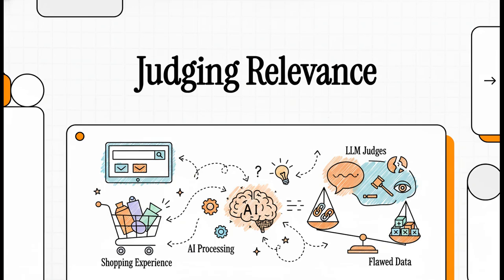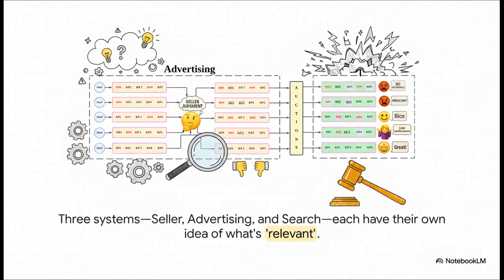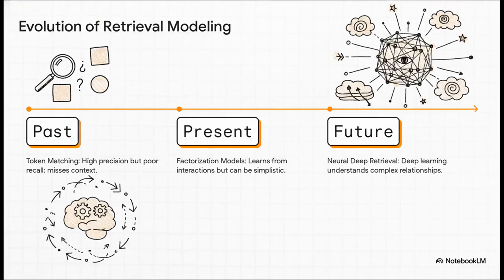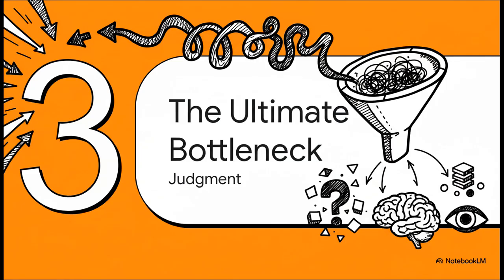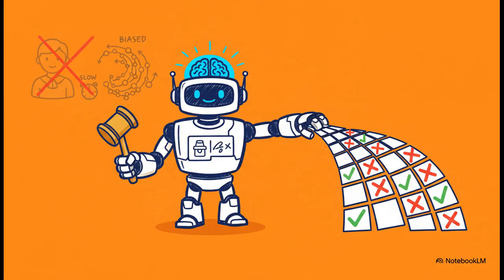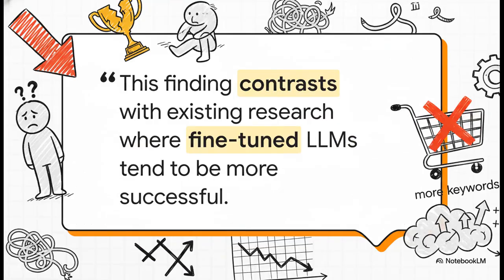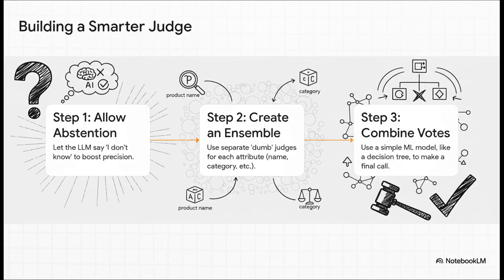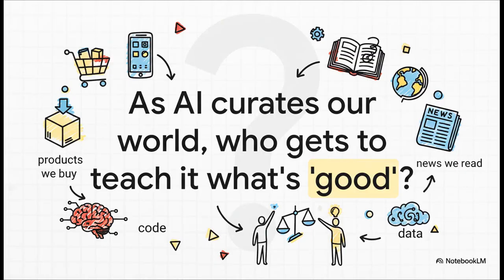LLM Judges: Scaling Search Relevance Evaluation and Integrating Tool-Integrated Reasoning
**Large Language Models (LLMs) as judges** for evaluating search result quality and advertiser keyphrase relevance. This approach is gaining importance as a scalable alternative to traditional human or implicit evaluation methods.

**Motivation and Challenges of Traditional Evaluation:**
Historically, relevance evaluation relies on click/sales data or human judgments. However, training relevance models solely on click and sales signals is problematic because e-commerce datasets suffer from missing-not-at-random (MNAR) conditions and sample selection bias. For instance, clicks are robust indicators of *affirmative* relevance but poor indicators of *non-relevance*, as unpopular items may occupy suboptimal positions and fail to secure clicks. Human evaluation, while valuable, is often expensive and can be inconsistent if not heavily coached.

**LLM-as-a-Judge: A Scalable Solution:**
LLMs offer a scalable proxy for human judgment, which is crucial in systems where user adoption (like a seller adopting keyphrases) is paramount. LLM judges are particularly useful for generating extensive label sets by augmenting smaller, high-quality human datasets.

**Advanced Techniques and Implementation Strategies:**

1.  **Tool-Integrated Reasoning (TIR-Judge):** To overcome the limitations of intrinsic, text-based LLM reasoning, models can be trained using **Tool-Integrated Reasoning (TIR-Judge)** via Reinforcement Learning (RL). This integrates a code executor (like a Python interpreter) for **precise evaluation and verification**. This technique is essential for tasks requiring exact computation or checking strict constraints (e.g., counting word occurrences or checking capitalization).
2.  **Flexible Judgment Formats:** LLM judges can be designed to handle various evaluation settings, including **pointwise, pairwise, and listwise** evaluation.
3.  **Iterative Training (TIR-Judge-Zero):** Iterative RL strategies allow tool-augmented judges to bootstrap capabilities purely through self-improvement, reducing reliance on costly teacher model distillation.
4.  **Pairwise Labeling and Confidence:** For search relevance tuning, LLMs can be used as pairwise labelers to compare which of two products is more relevant for a query. To improve the reliability of these judgments:
    *   **Allow "I don't know":** Encouraging the LLM to respond "Neither" when lacking compelling evidence significantly increases precision.
    *   **Double-checking:** Swapping the order of the two items (LHS/RHS) and requiring consistent preference dramatically improves precision by accounting for positional bias.

**Context: Integration with Deep Retrieval Systems:**
LLM judges can be used to evaluate the relevance stage of multi-stage recommendation systems, which often utilize **two-tower encoder architectures** for deep retrieval. These architectures map query (e.g., a playlist) and candidate (e.g., a track) entities to a shared embedding space. Efficient retrieval of these high-dimensional embeddings is achieved using Approximate Nearest Neighbors (ANN) indices, often managed by services like Vertex AI Matching Engine.

**Important Caveats:**
While LLM judges are powerful, they must be implemented with care:
*   Evaluation must be grounded in **business metrics** (e.g., sales loss, keyphrase reduction, search pass rate) rather than relying solely on LLM-generated evaluation scores, which are susceptible to self-enhancement bias.
*   Teams must avoid *modality bias* by ensuring that the LLM (if text-only) and human annotators have access to the same input modalities (e.g., excluding visual information used by humans if the model doesn't use images).
*   LLMs excel at topical relevance but may miss aspects of user engagement driven by "lizard brains" or complex contextual preferences.